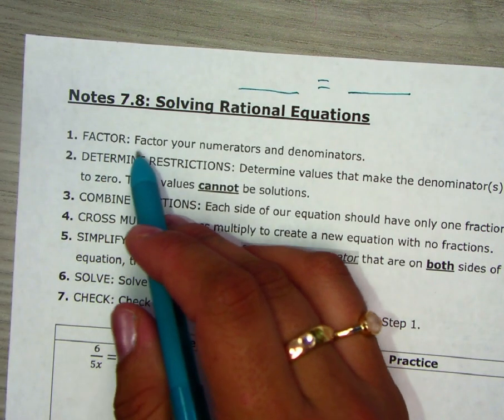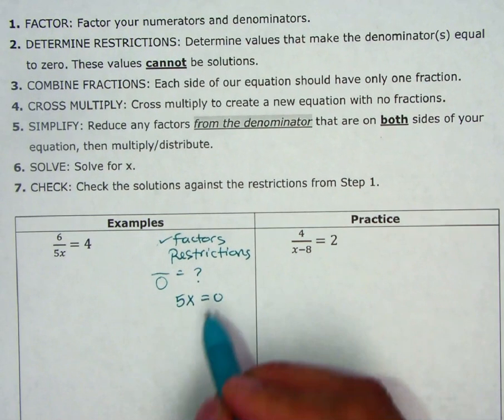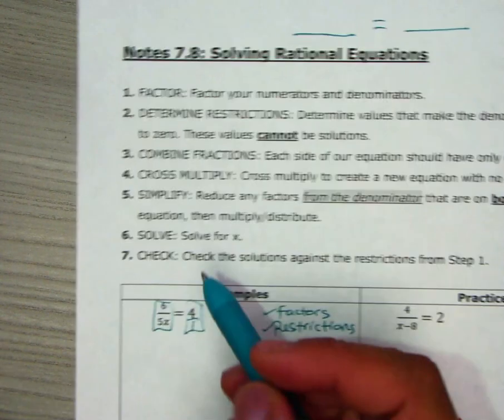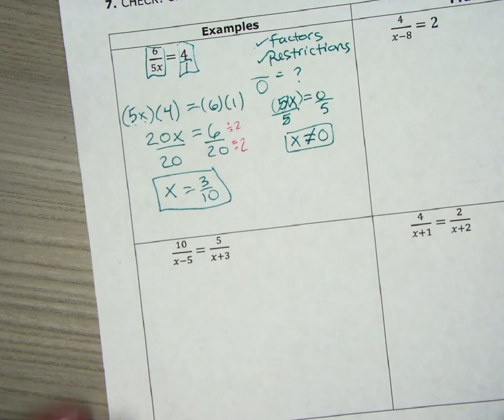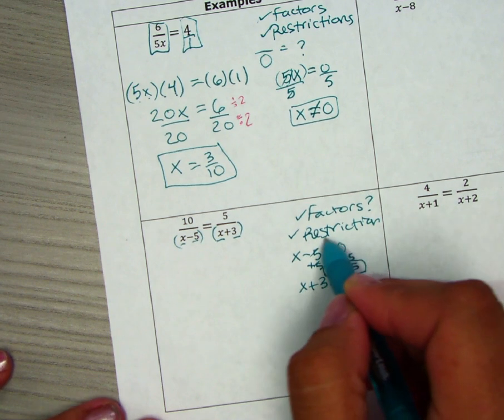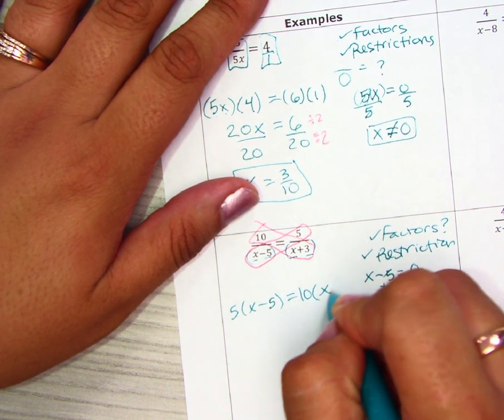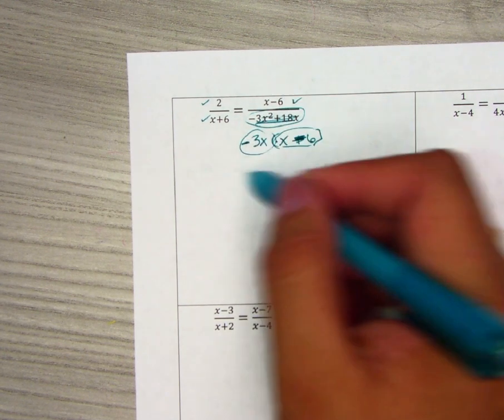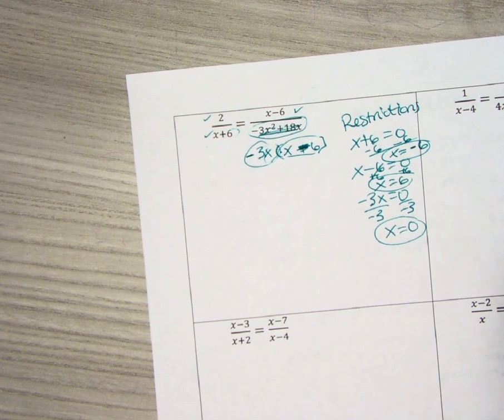7.8 Part 1: Solving Rational Equations